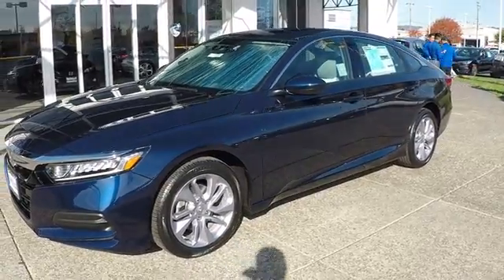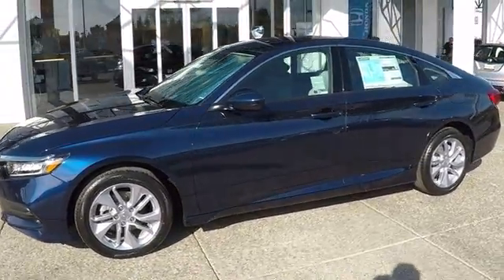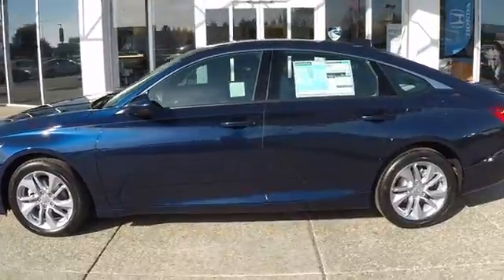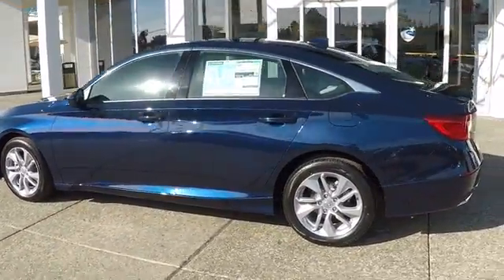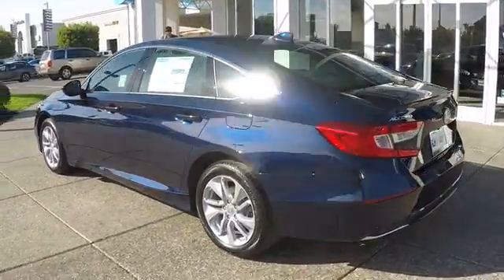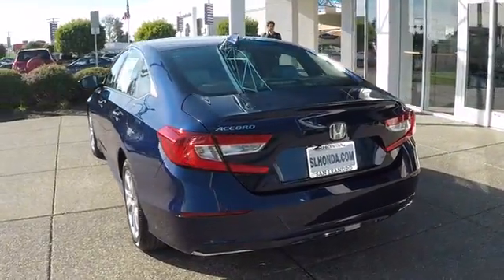2018 Honda Accord LX Sale Price Lease Bay Area Oakland Alameda Hayward Fremont San Leandro CA 42009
Obsidian Blue Pearl 2018 Honda Accord LX Sale Price Lease Bay Area Oakland Alameda Hayward Fremont San Leandro CA

Scores 38 Highway MPG and 30 City MPG! This Honda Accord delivers a Intercooled Turbo Regular Unleaded I-4 1.5 L/91 engine powering this Variable transmission. Wheels: 17 Silver-Painted Alloy, VSA Electronic Stability Control (ESC), Valet Function.*This Honda Accord Comes Equipped with These Options *Trunk Rear Cargo Access, Trip Computer, Transmission: Continuously Variable, Tires: 225/50R17 AS, Systems Monitor, Strut Front Suspension w/Coil Springs, Steel Spare Wheel, Speed Sensitive Variable Intermittent Wipers, Single Stainless Steel Exhaust, Side Impact Beams.* Visit Us Today *Stop by San Leandro Honda Dealer located at 1302 Marina Blvd, San Leandro, CA 94577 for a quick visit and a great vehicle!